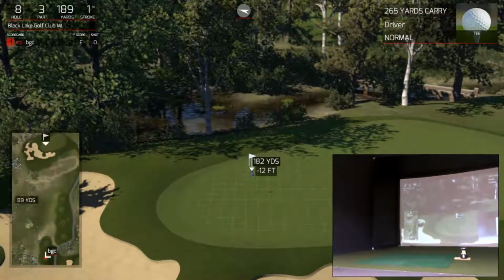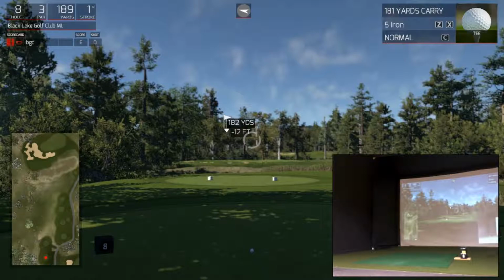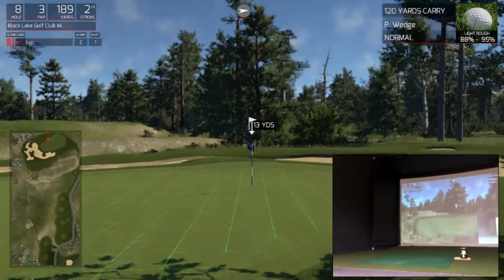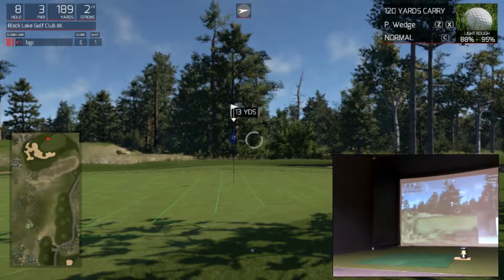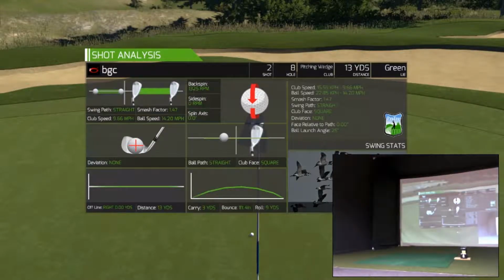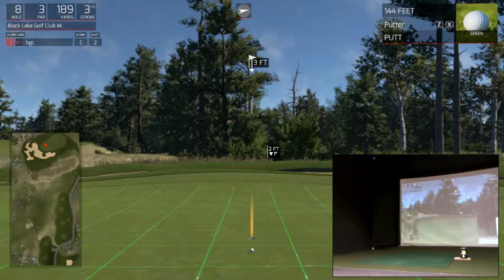Play more golf to improve your golf with SkyTrak Golf Simulator - playing Black Lake GC hole #8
We all want to improve our experience, play better golf, shoot lower scores and enjoy our time on the golf course even more.

Playing golf regularly has huge benefits to how you play.  You understand your game, strengths and weaknesses and the likes Also, playing indoor golf helps hugely because for one it is quicker. This means that you have less time to reflect on the last shot and therefore limit the chance of harming your next shot.  Yet you still have to learn to deal with success and problematic shots, the good and the bad.

To start your improvement and mental toughness on the course you can download our FREE training booklet here

The Skytrak home launch monitor and golf simulator is a great way to keep golfing when outdoors prove a little too testing and with The Golf Club software you  have more golf courses to choose from than you have rounds of golf you can play in a lifetime.